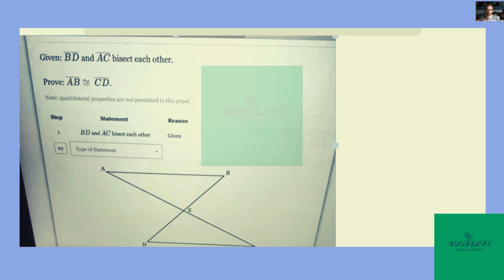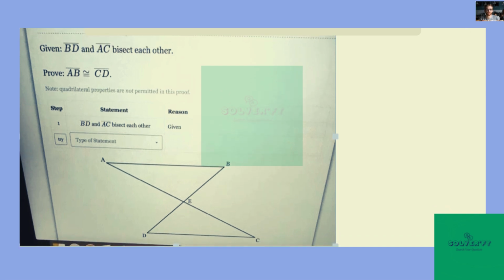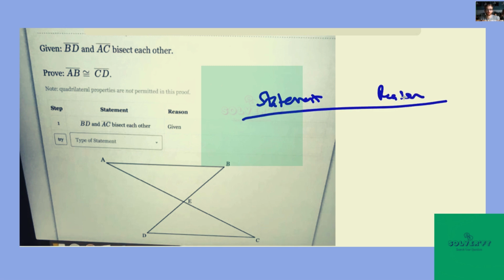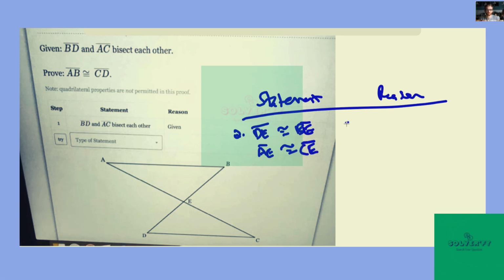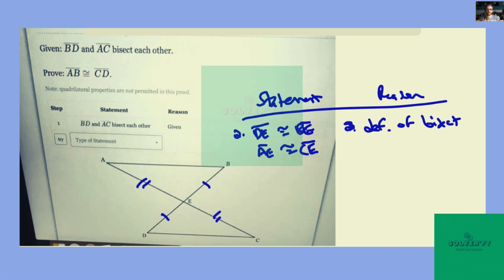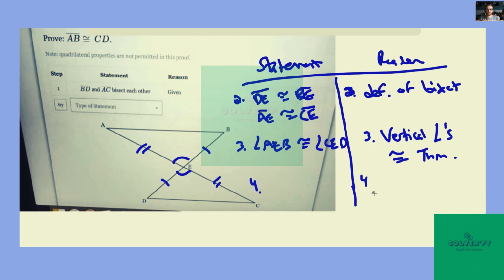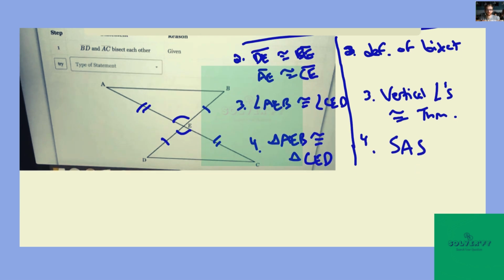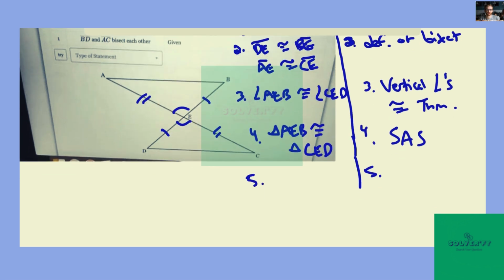[Math] Given and bisect each other Prove Note quadrilateral properties are not permitted in thi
[Math] Given and bisect each other. Prove . Note quadrilateral properties are not permitted in this proof. Step Statement Reason 1 and bisect each other Given try Type of Statement A D E B C